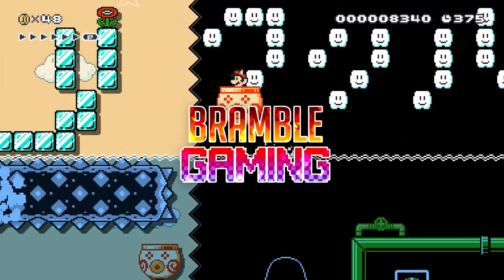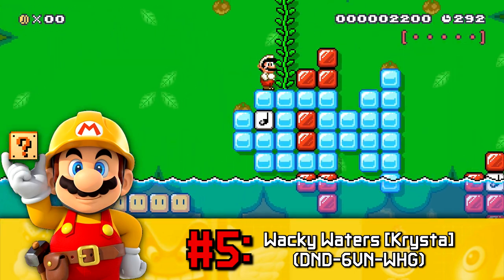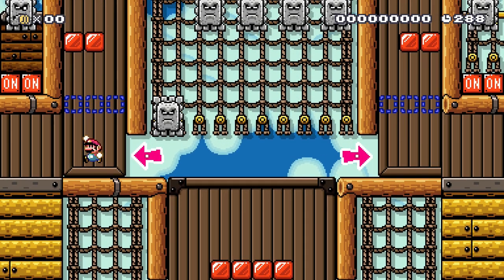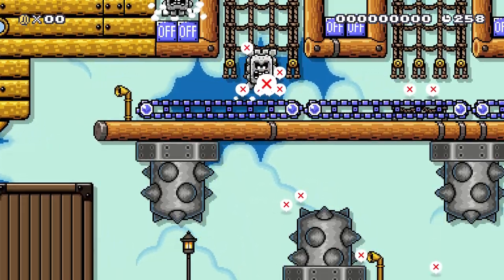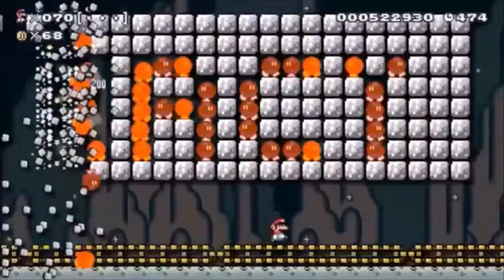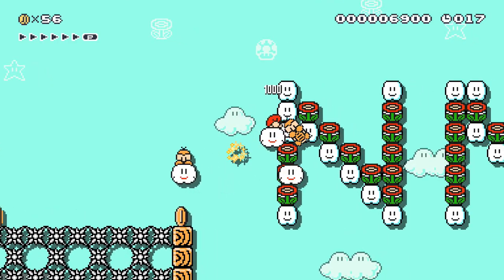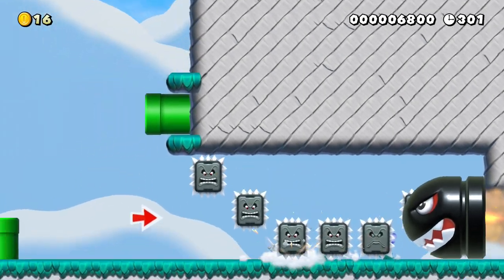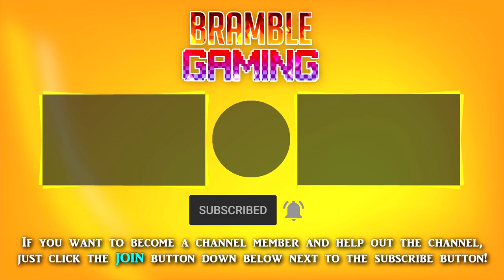Top 5 Worst Official Levels in Super Mario Maker 2!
Hey gamers! You all remember my old list of the worst official levels from the first Mario Maker, right? Well, I decided to do a throwback to that today and do that again, but for the official levels in Super Mario Maker 2 instead! Hope y'all enjoy the video!

Mario Render by Nintega Dario!